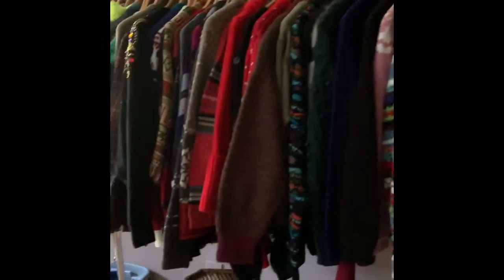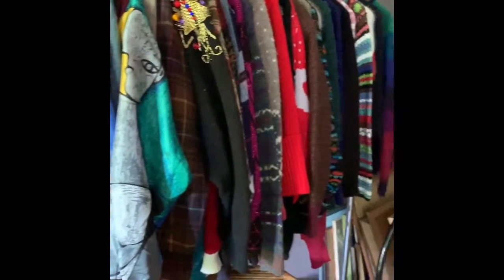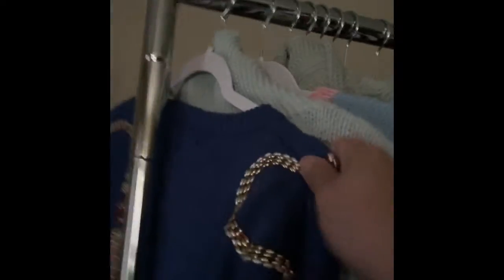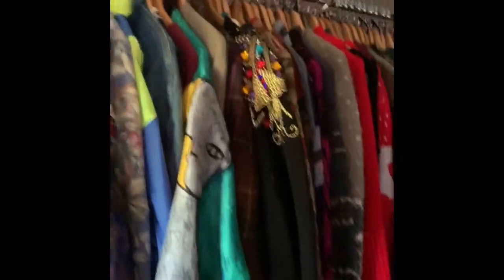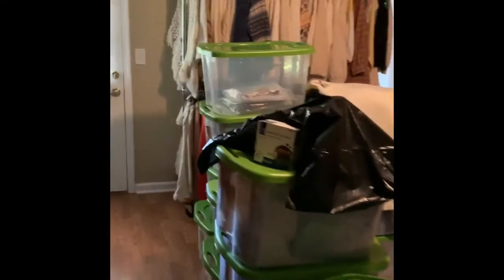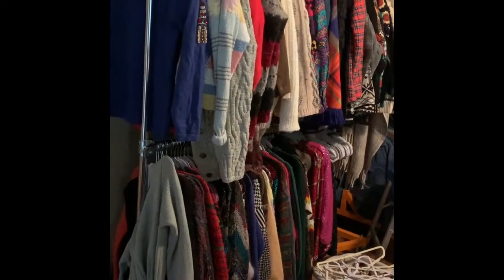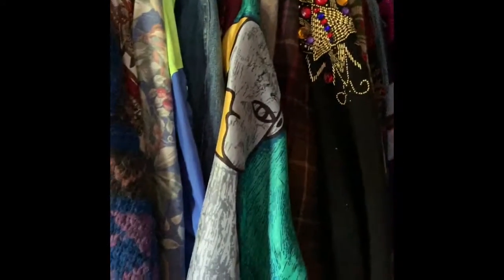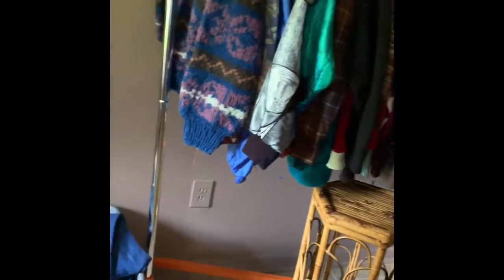Conquering The Death Pile Part 1 Sweaters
Conquering two years worth of vintage sweater death pile. I found this to be the most efficient way to get these suckers listed on Etsy.